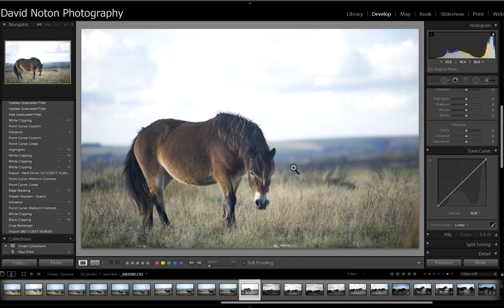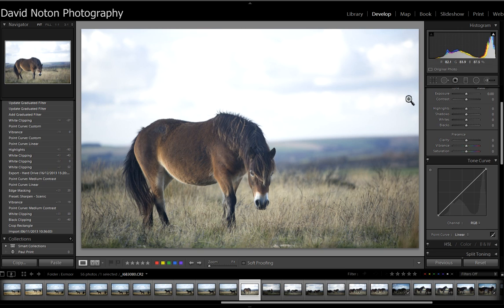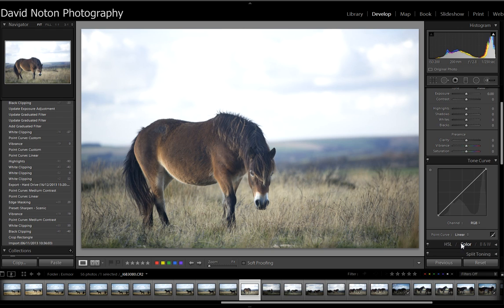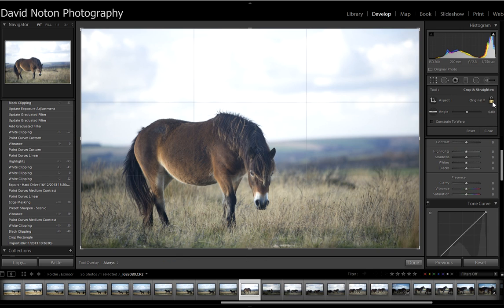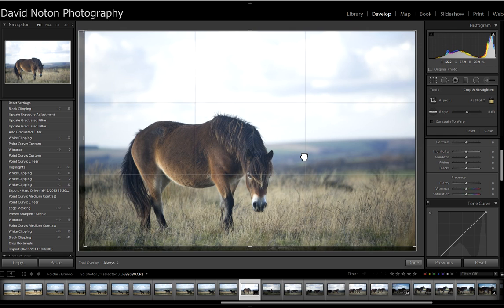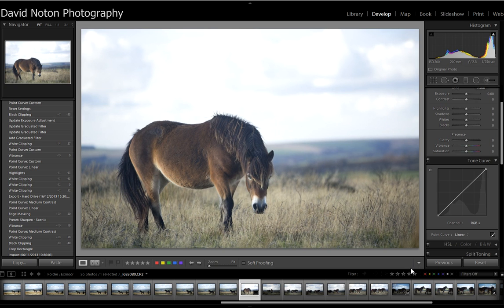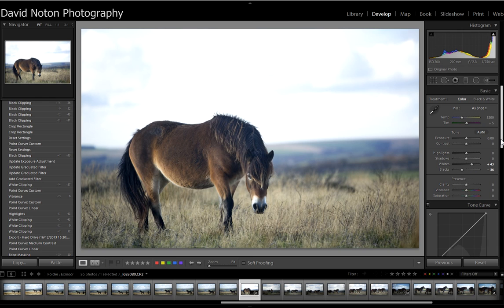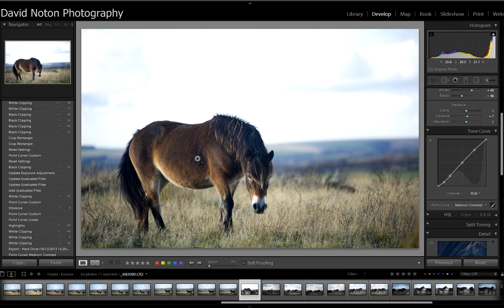David Noton Photography: The Fundamentals of Post Production, Issue 24 - Part One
I work through how to extract the full range of highlight and shadow detail from a shot of an Exmoor pony by merging two conversions of the same RAW image. This video looks at the adjustments necessary using Lightroom with particular attention to black and white clipping, the tone curve and sharpening masking.